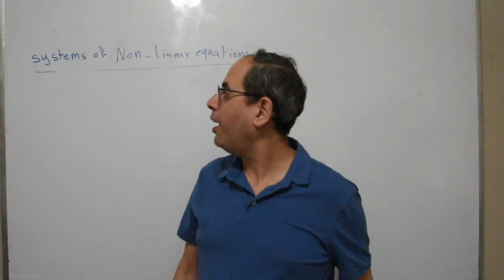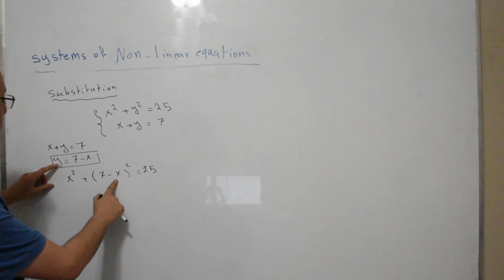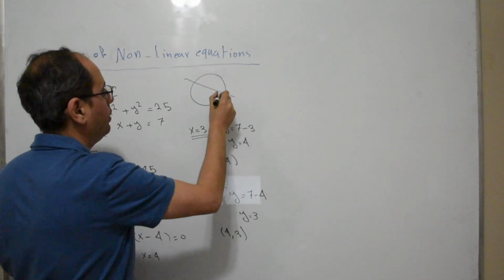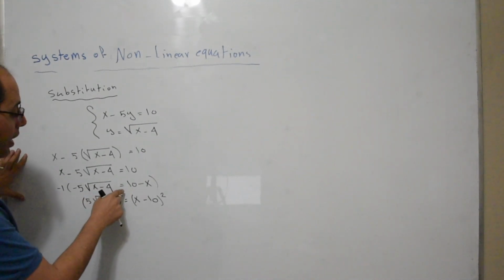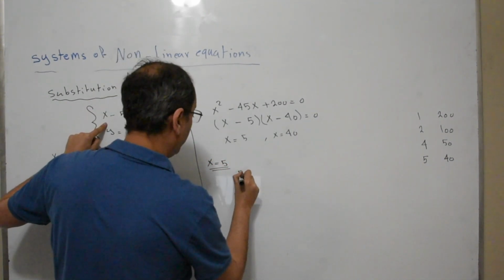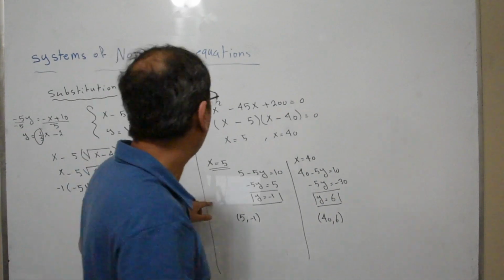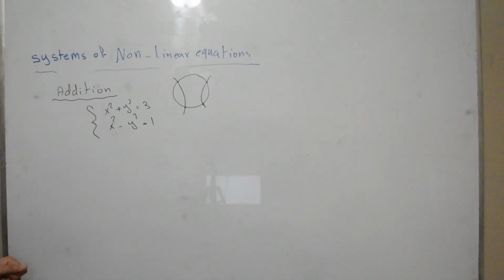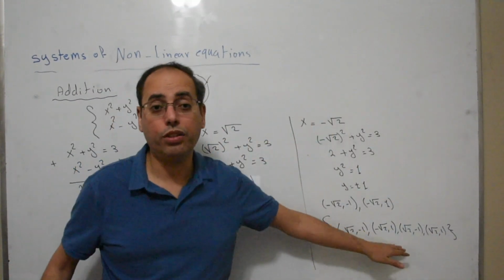Systems of Non-Linear Equations, College Algebra Sec 5.4